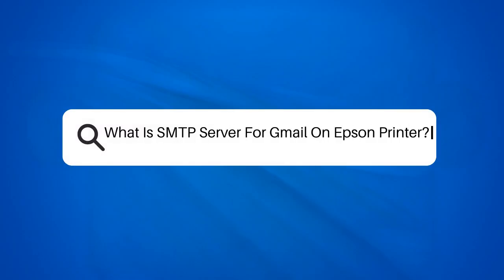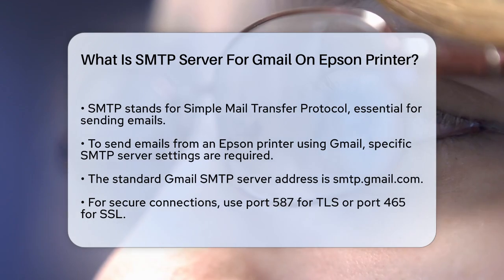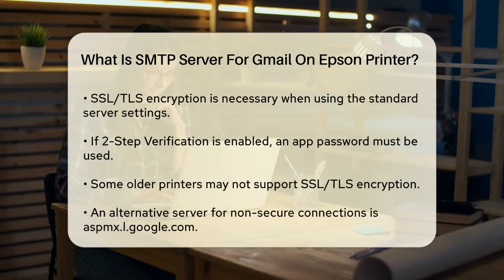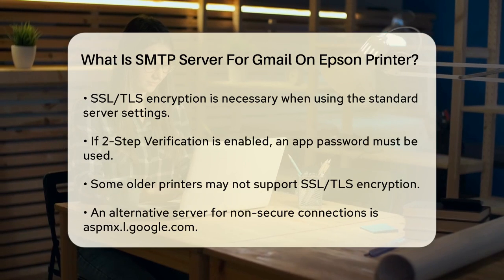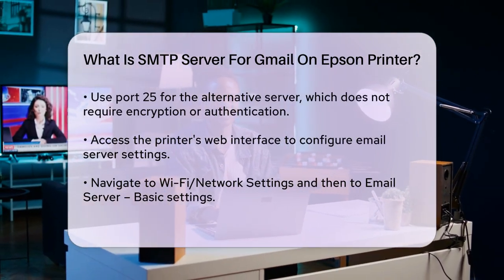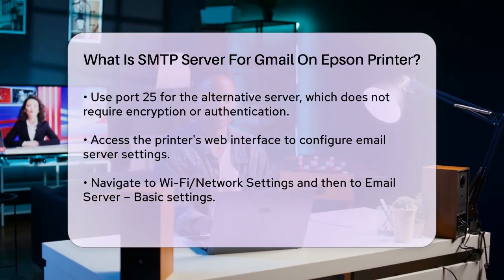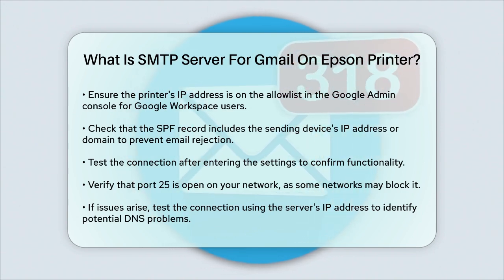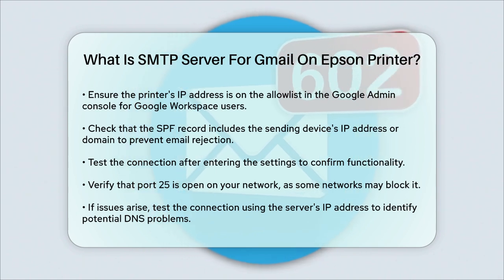What Is SMTP Server For Gmail On Epson Printer? - TheEmailToolbox.com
What Is SMTP Server For Gmail On Epson Printer? Setting up your Epson printer to send emails can be a straightforward process, especially when you know the right settings to use. In this video, we will guide you through the essential steps to configure your printer to utilize Gmail's SMTP server effectively. We will discuss the differences between SSL and TLS encryption, which are important for secure email transmission. If your printer supports these protocols, we will provide the necessary server address and port information.

For those with older printer models that may not support encryption, we will also cover an alternative server option that allows you to send emails without requiring SSL or TLS. You will learn how to access your printer's web interface to enter the SMTP settings and ensure everything is configured correctly.

Additionally, we will touch on important considerations, such as ensuring your printer's IP address is allowlisted in your Google Admin console and checking your network settings to prevent connectivity issues. By the end of this video, you will have all the information you need to set up your Epson printer for seamless email communication through Gmail.